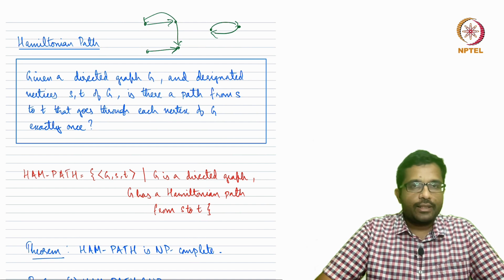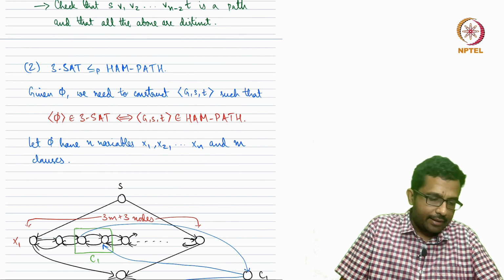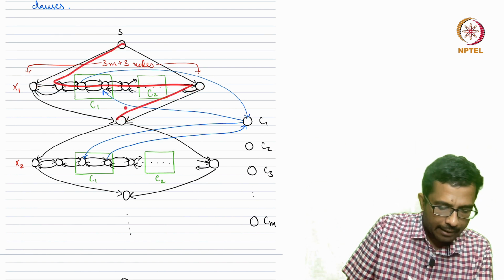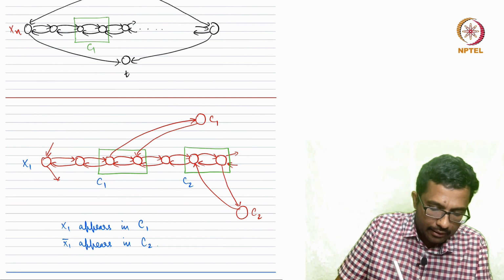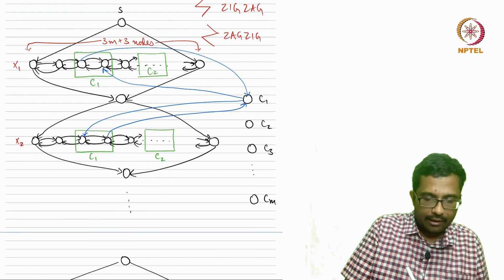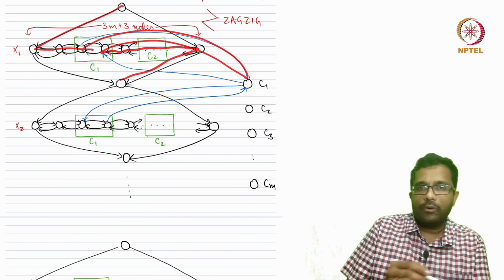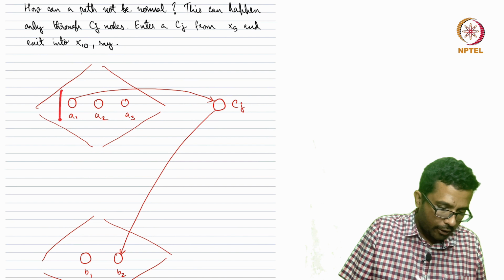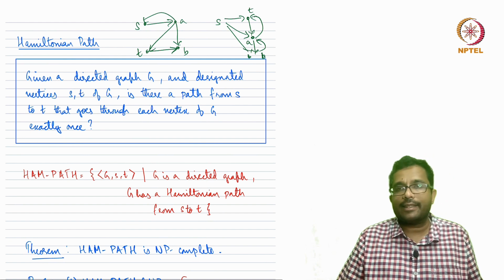W11L60_HAM-PATH is NP-Complete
00:00 - Recap
00:10 - Hamiltonian Graph
04:08 - HAM-PATH is NP-Complete - Proof
34:56 - UHAMPATH, HAMCYCLE
38:16 - Summary